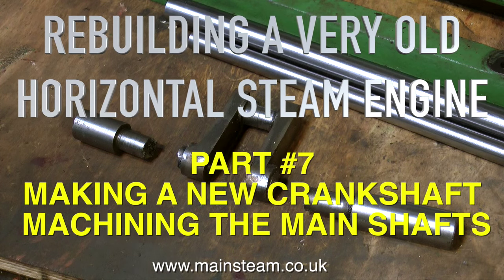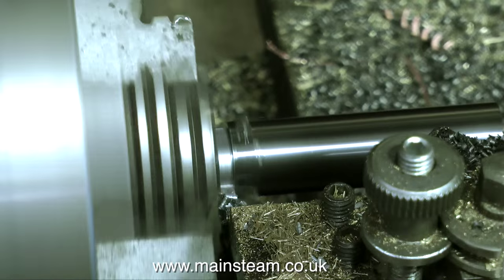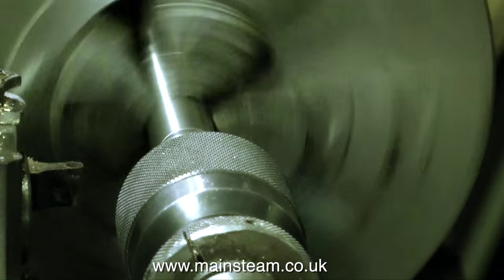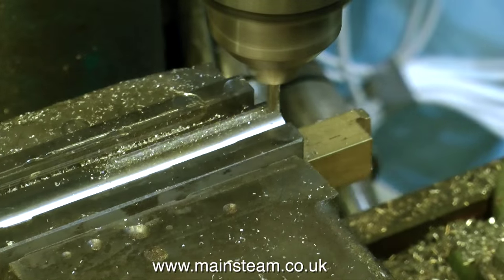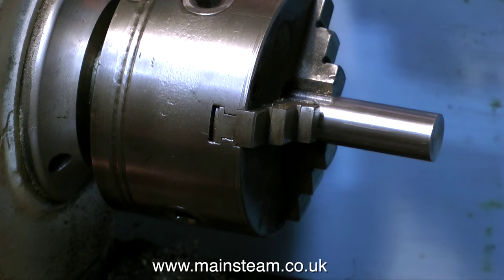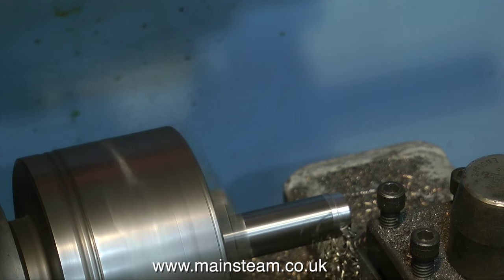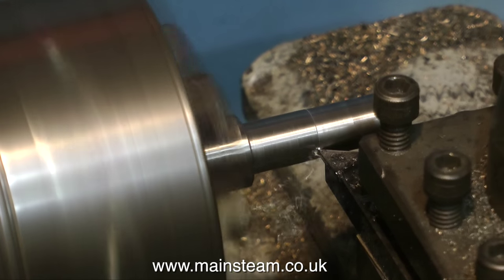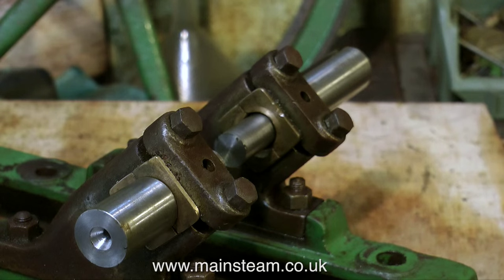PART 7 - LARGE HORIZONTAL STEAM ENGINE REBUILD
This is part 7 of the series: Large Horizontal Steam Engine Rebuild.
This is one of three sub parts covering the making of the new crankshaft.